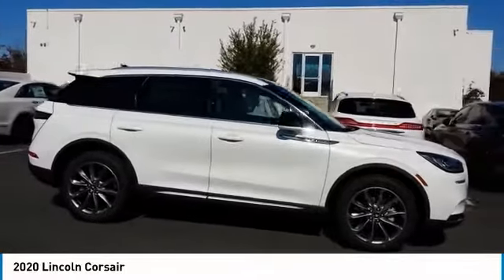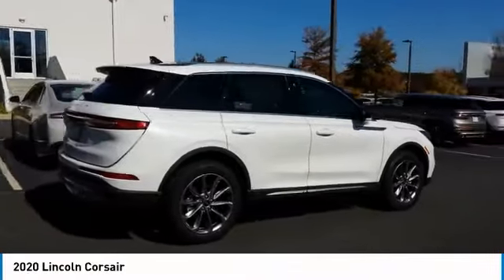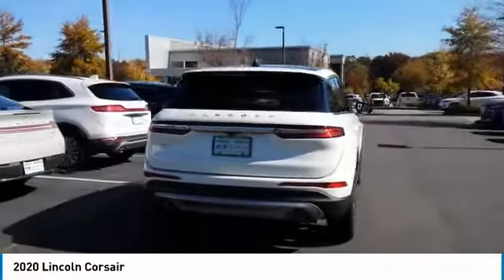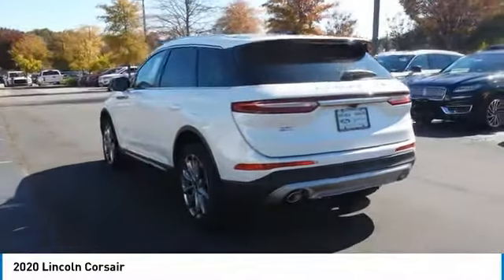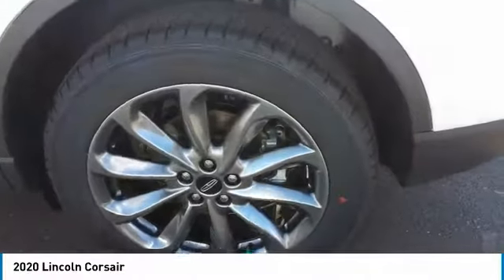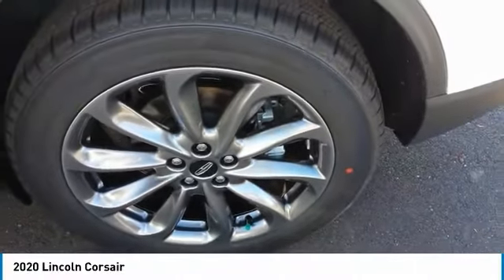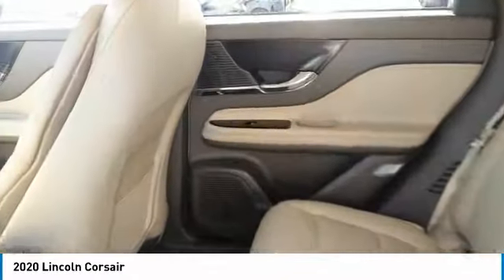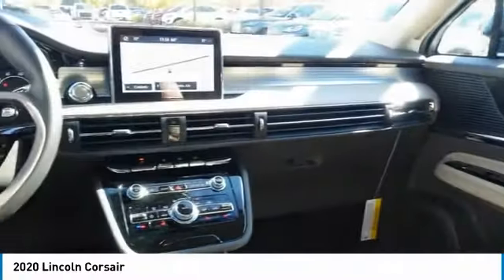2020 Lincoln Corsair Live Alpharetta GA L3981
2020 Lincoln Corsair

Pristine White 2020 Lincoln Corsair 4D Sport Utility Standard 2.0L I4 8-Speed Automatic FWDbrbr19 Premium Painted Aluminum Wheels, 60/40 PowerFold Rear Seat w/Power Seatback Release, Ambient Lighting, Convenience Package, Equipment Group 101A, Panoramic Vista Roof w/Power Shade, Premium Leather Heated Comfort Seats, Premium Package, Universal Garage Door Opener, Voice-Activated Touchscreen Navigation System.br22/29 City/Highway MPGbrbrbrConvenience Package (60/40 PowerFold Rear Seat w/Power Seatback Release, Ambient Lighting, Universal Garage Door Opener, and Voice-Activated Touchscreen Navigation System), Equipment Group 101A, Premium Package (19 Premium Painted Aluminum Wheels, Panoramic Vista Roof w/Power Shade, and Premium Leather Heated Comfort Seats), 10 Speakers, 3.81 Axle Ratio, 4-Wheel Disc Brakes, ABS brakes, Air Conditioning, AM/FM radio: SiriusXM, Auto High-beam Headlights, Auto-dimming Rear-View mirror, Automatic temperature control, Blind spot sensor: Lincoln Co-Pilot360 - Blind Spot Detection with Cross-Traffic Alert warning, Brake assist, Bumpers: body-color, Compass, Delay-off headlights, Driver door bin, Driver vanity mirror, Dual front impact airbags, Dual front side impact airbags, Electronic Stability Control, Emergency communication system: SYNC 3 911 Assist, Four wheel independent suspension, Front anti-roll bar, Front Bucket Seats, Front Center Armrest, Front dual zone A/C, Front reading lights, Fully automatic headlights, Heated door mirrors, Heated front seats, Illuminated entry, Knee airbag, Leather steering wheel, Lincoln Soft Touch Heated Comfort Seats, Low tire pressure warning, Memory seat, Occupant sensing airbag, Outside temperature display, Overhead airbag, Overhead console, Panic alarm, Passenger door bin, Passenger vanity mirror, Power door mirrors, Power driver seat, Power Liftgate, Power passenger seat, Power steering, Power windows, Radio data system, Radio: Lincoln Premium Audio System w/MP3, Rear anti-roll bar, Rear Parking Sensors, Rear reading lights, Rear seat center armrest, Rear window defroster, Rear window wiper, Remote keyless entry, Roof rack: rails only, Security system, SiriusXM Radio, Speed control, Speed-sensing steering, Speed-Sensitive Wipers, Split folding rear seat, Spoiler, Steering wheel mounted A/C controls, Steering wheel mounted audio controls, SYNC 3 Communications & Entertainment System, Tachometer, Telescoping steering wheel, Tilt steering wheel, Traction control, Trip computer, and Variably intermittent wipers The advertised price does not include sales tax, vehicle registration fees, finance charges, and any other fees required by law. All prices include all applicable factory rebates, factory discount, dealer discount, documentation fee, and Trade Assist Cash. Some discounts and rebates may require financing with Lincoln Credit. Pricing for all new Lincoln models include $1,000 Angela Krause Trade Cash; must trade a 2005 or newer vehicle to qualify. Prices subject to change without notice based on Lincoln Motor Company Incentives. However, there can be lag time between the sale of a vehicle and the update of the inventory. See dealer for full details. Limited availability while supplies last. Some exclusions may apply. Online price may include dealer financing incentive and offers that require additional qualifications. See dealer for complete details.